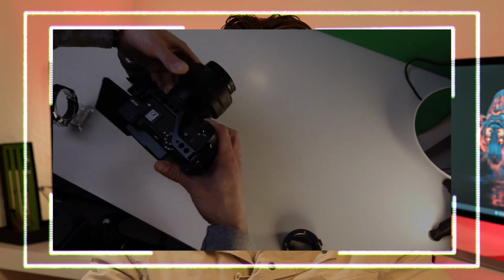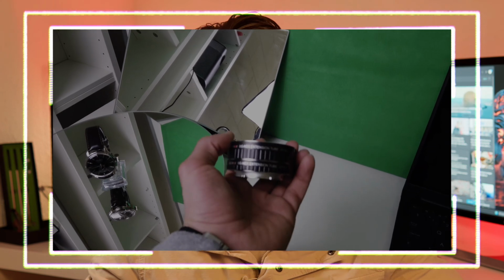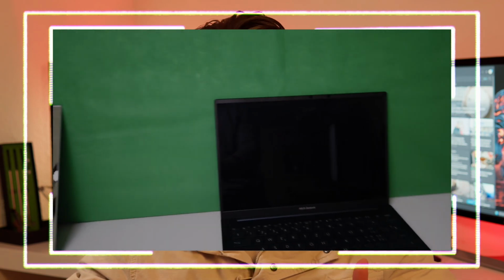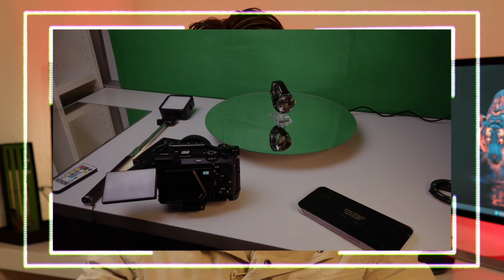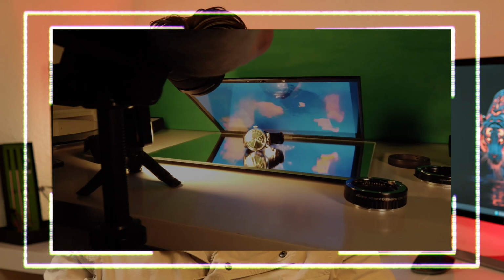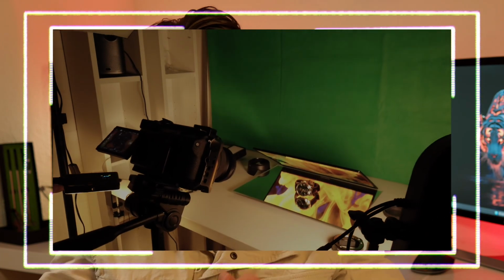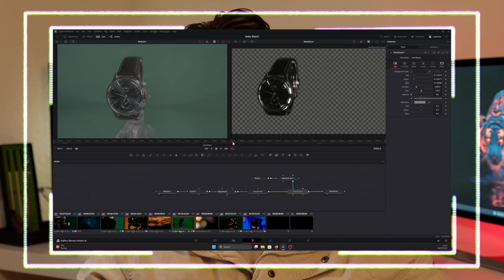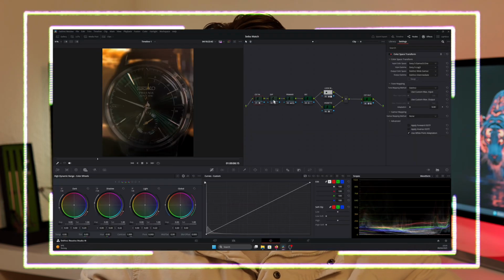How to Film a Seiko Watch: Sony A6700 Tutorial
Learn to create a cinematic SeikoWatch ad with this VideographyTutorial! 🚀 Using the SonyA6700, Sigma/Sony lenses, and DaVinciResolve, I share pro tips for macro shots, green screen effects, AMOLED screen hacks, S-Log3 settings, and color grading. Perfect for creators and brands aiming for LuxuryContent! Follow on Instagram/TikTok: rosh_production

Timestamps:
0:00 - Intro
0:33 - Ad Preview
1:15 - Gear Overview
2:51 - Shooting Techniques
4:58 - DaVinci Resolve Editing
6:12 - Final Ad